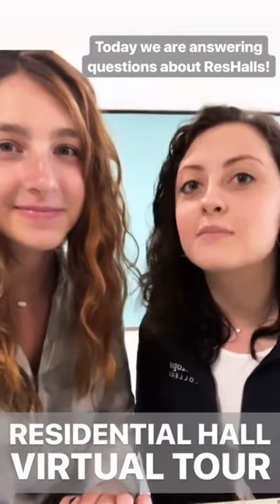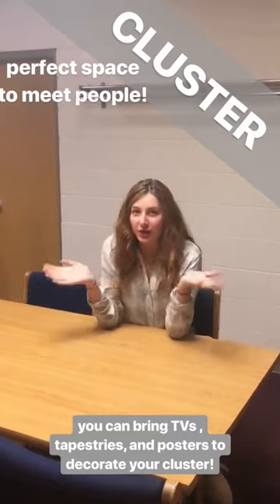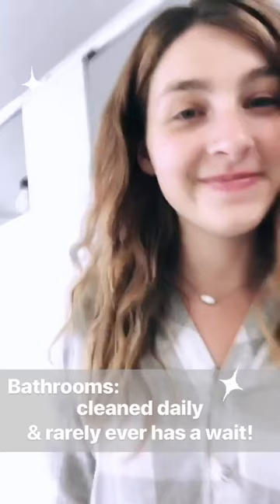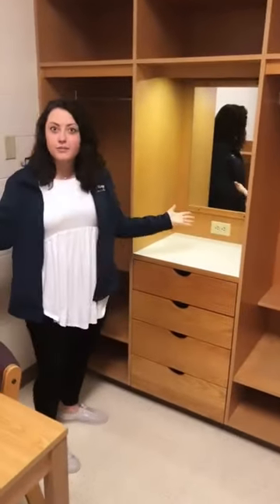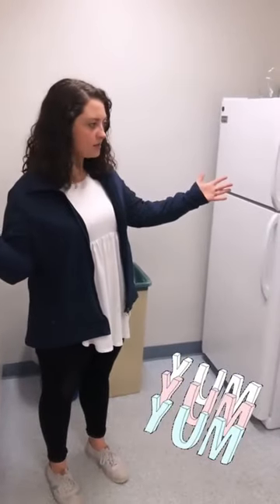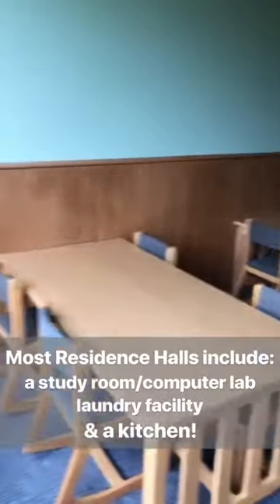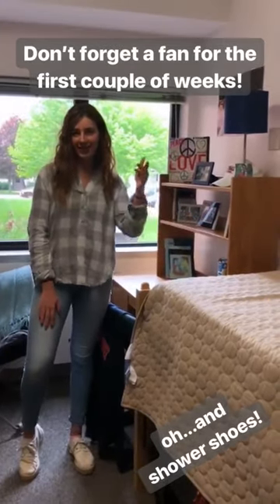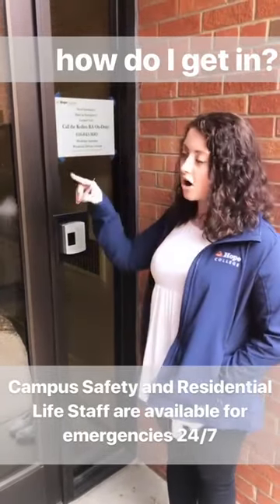Hope College Residence Life Tour 2019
Take a tour of our first-year residence halls with Maddie and Chandler.